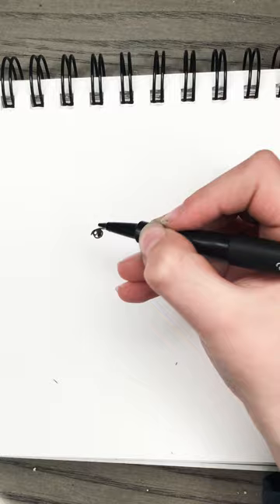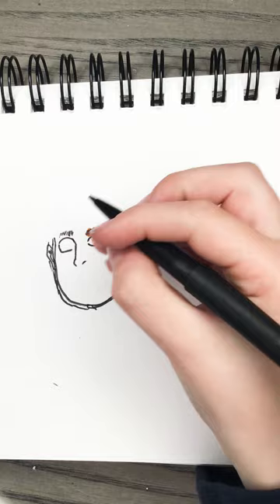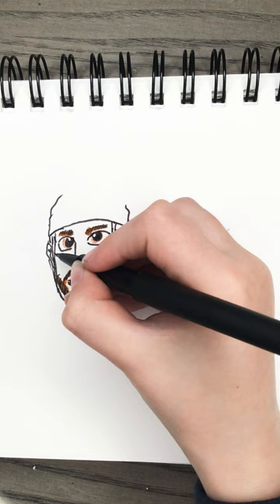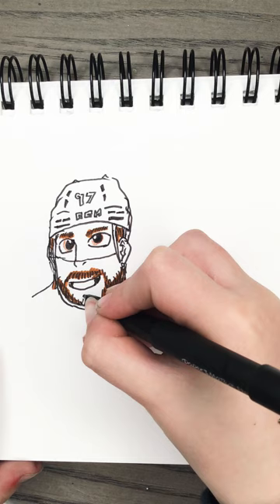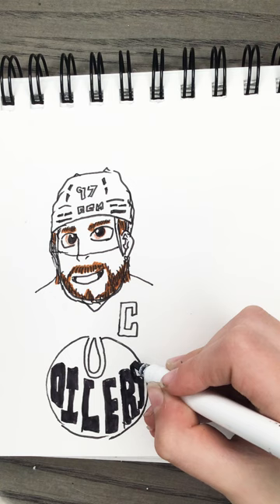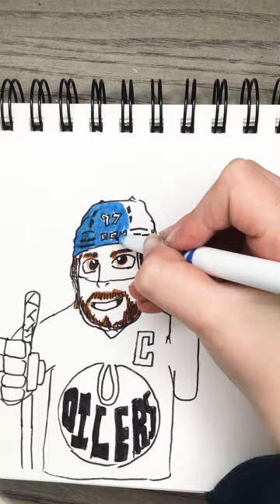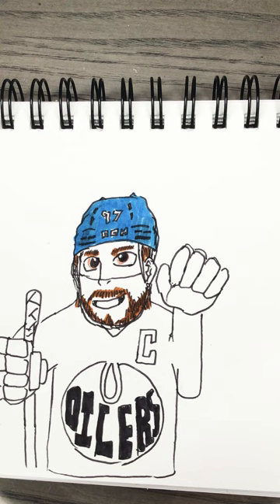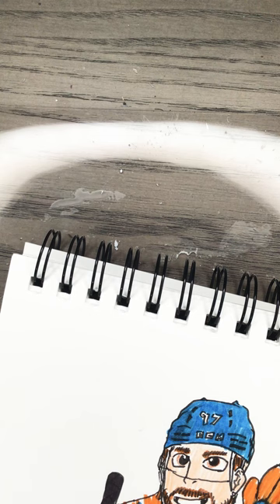How to draw Connor McDavid / NHL playoffs